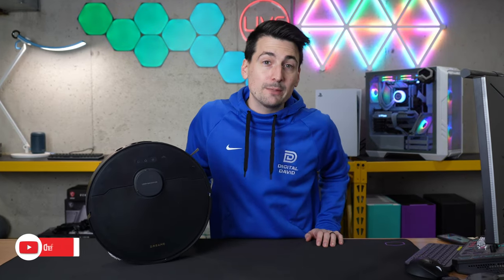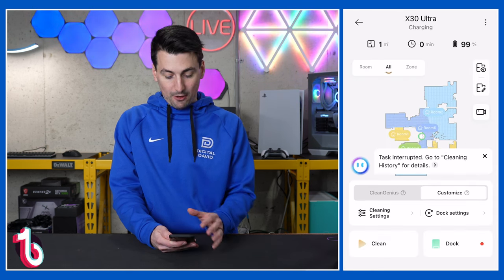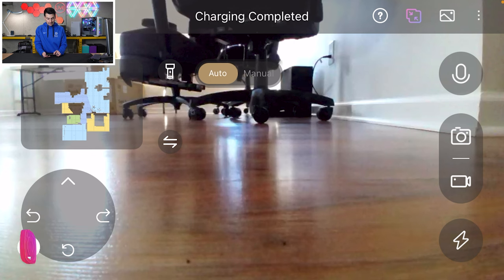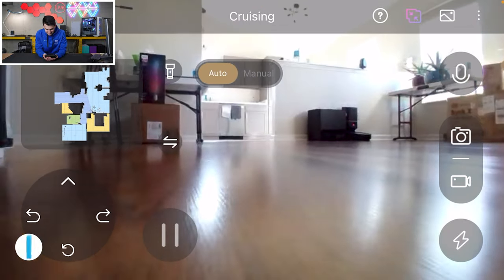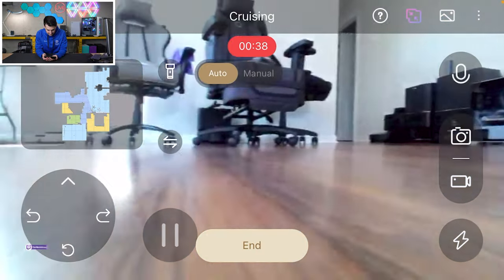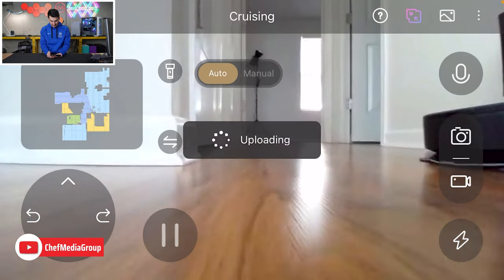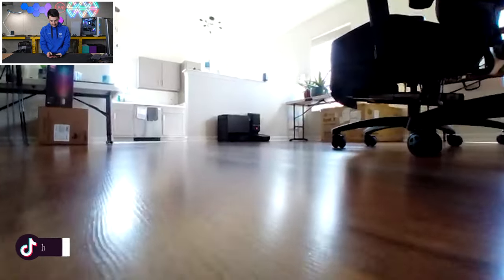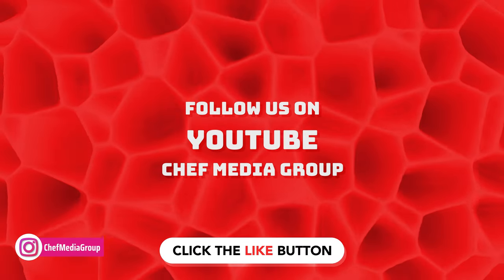Dreame X30 Ultra Real-Time Video Monitoring Settings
Discover how to utilize the Dreame X30's video monitoring feature in this comprehensive tutorial. Learn to access real-time footage of your home for enhanced security and peace of mind.

00:00 - Intro
00:28 - Getting To Camera
01:21 - Settings
02:39 - Trying It Out